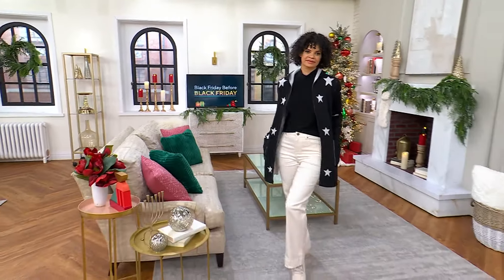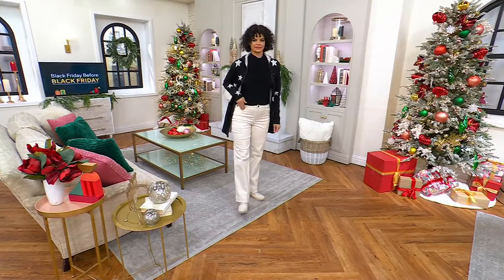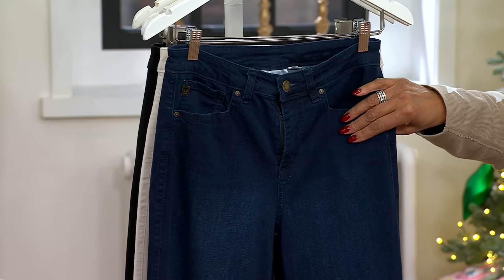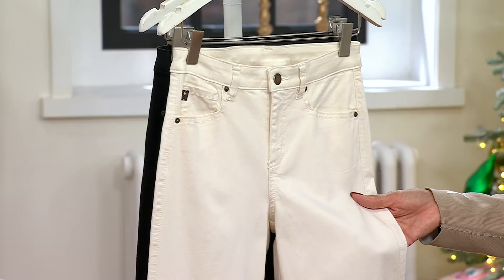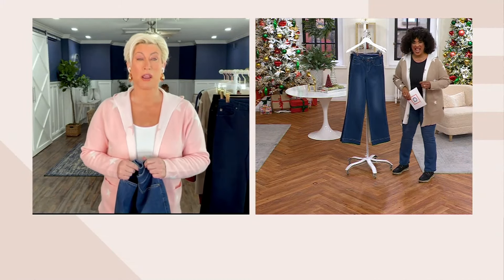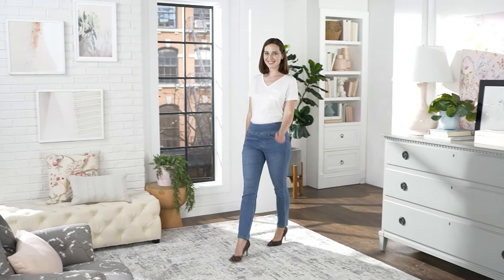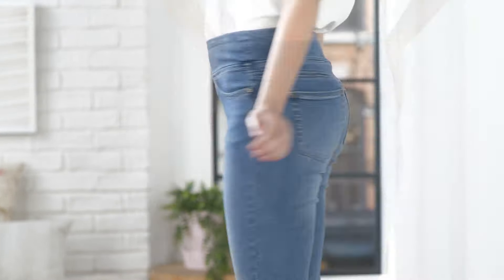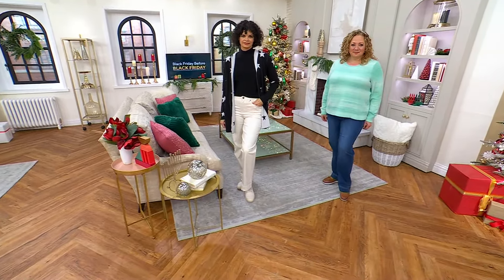Belle by Kim Gravel TripleLuxe Dressy Trouser Jean on QVC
Belle by Kim Gravel TripleLuxe Dressy Trouser Jean